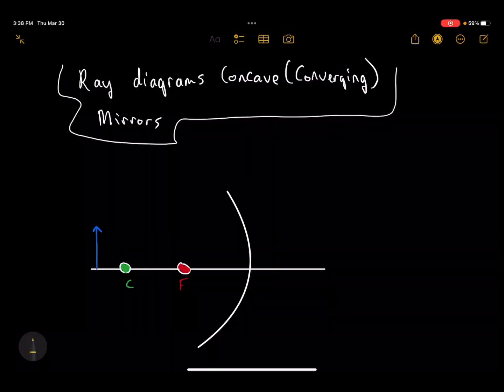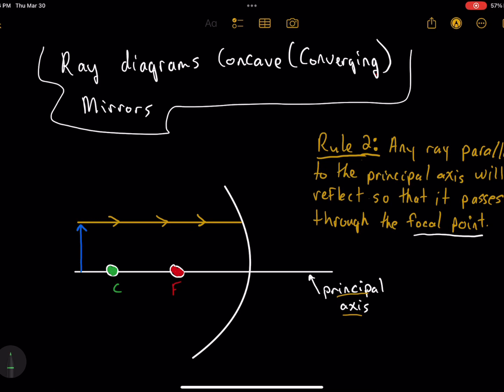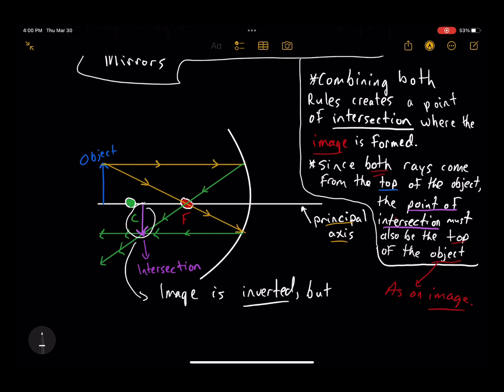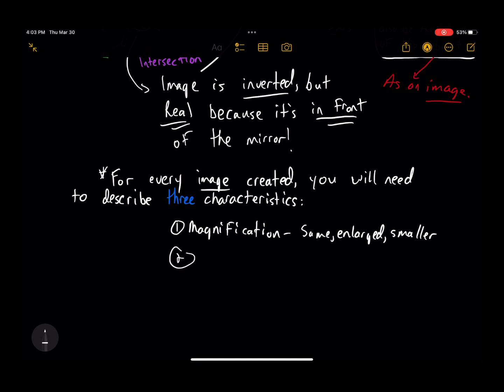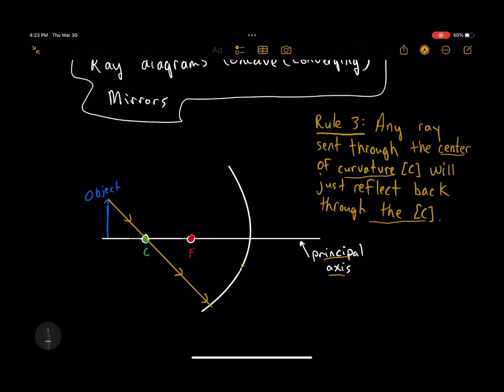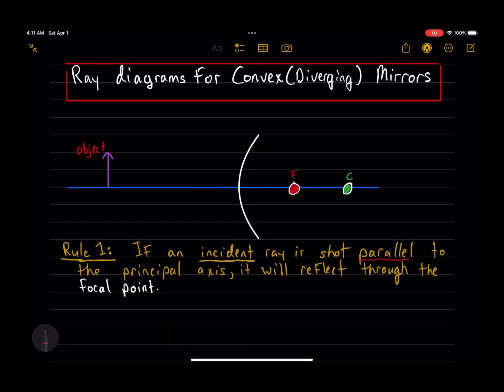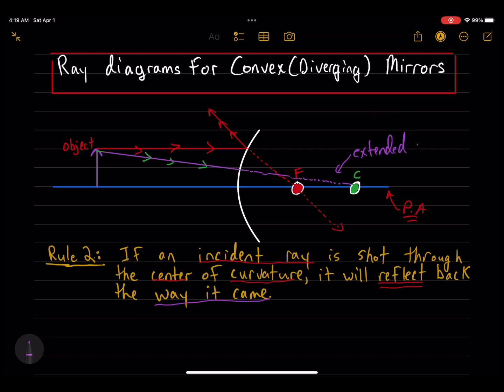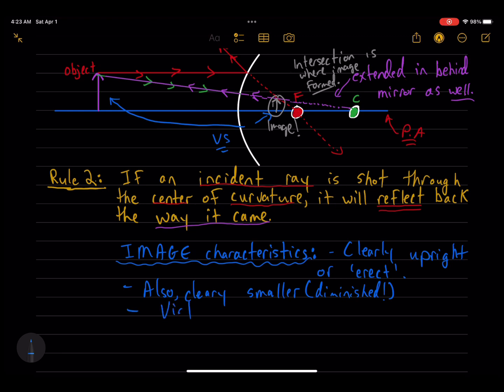Ray diagrams for concave/convex mirrors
Hello all, this is a video outlining step by step how to complete ray/reflection diagrams for both converging (concave) and diverging (convex) mirrors.